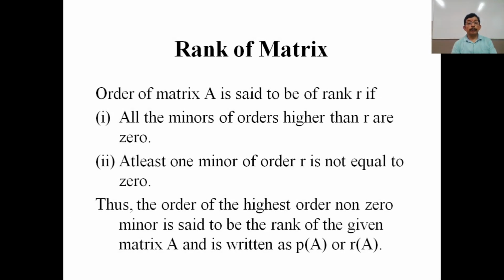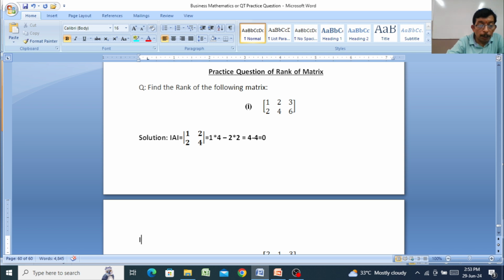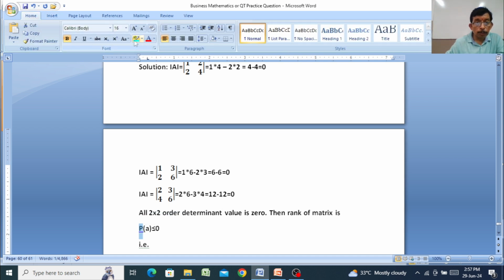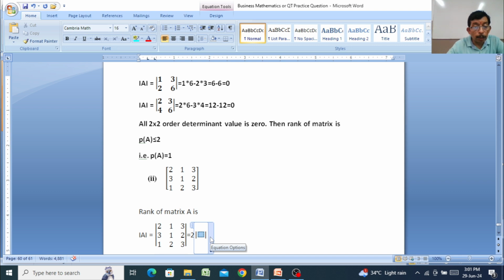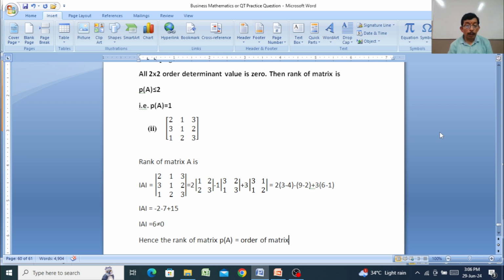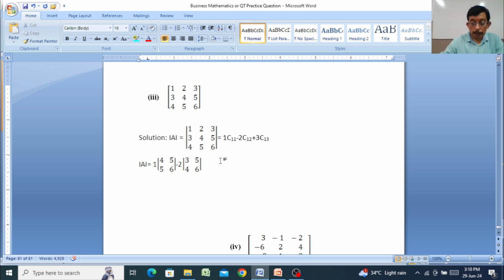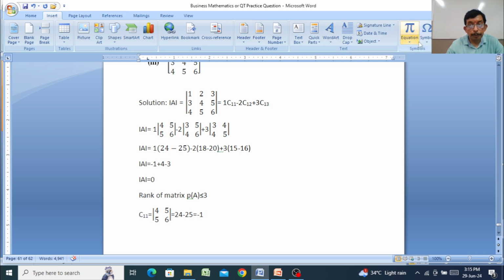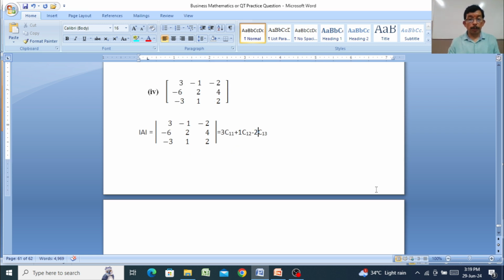Block 2 - Dr Puneet Sethi L8=Rank of Matrix